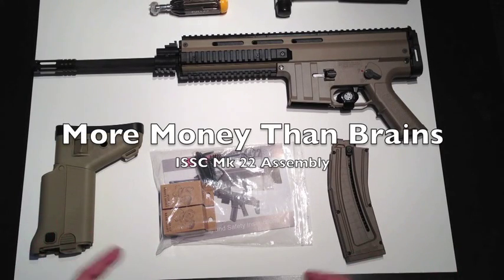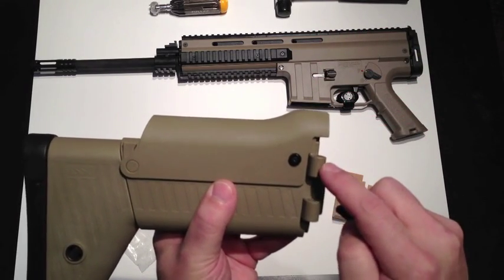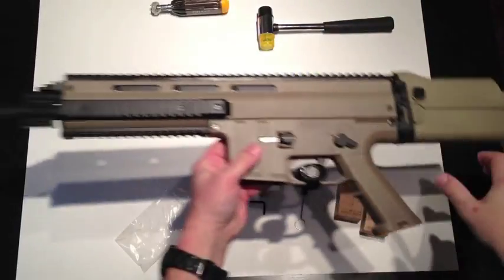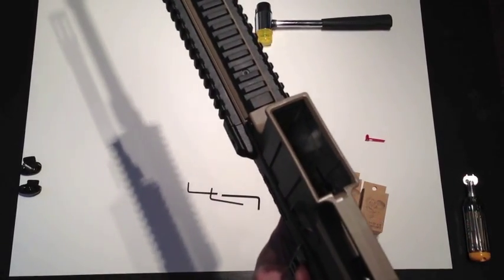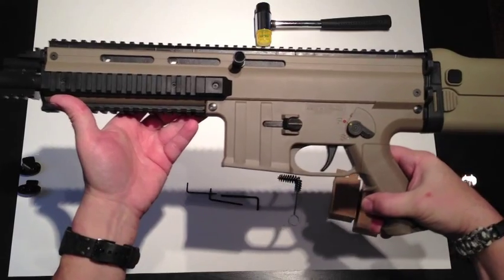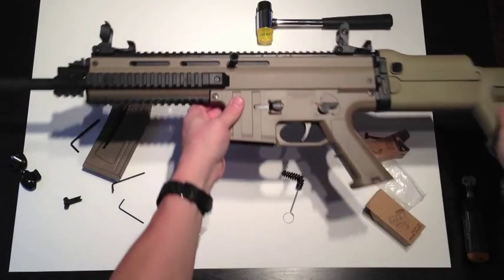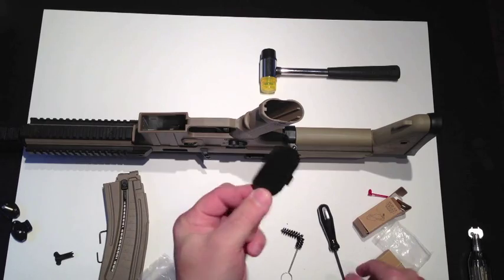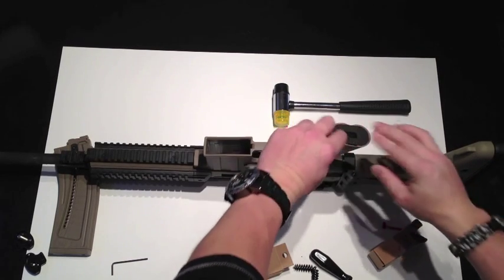ISSC Mk22 SCAR Assembling & Overview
Assembly of my new SCAR ISSC Mk22 in 22LR calibre. The end of the video shows the storage in the handgrip. It's actually quite convenient and if you pack it properly you can put a lot of .22 calibre rounds in there. I easily put 25 with a cleaning patch so it wouldn't rattle around.